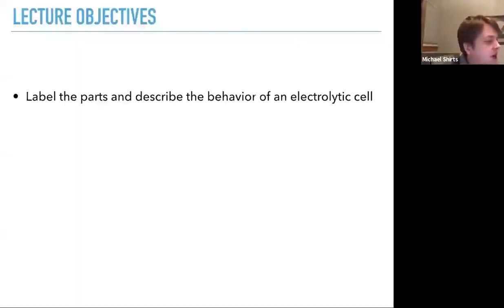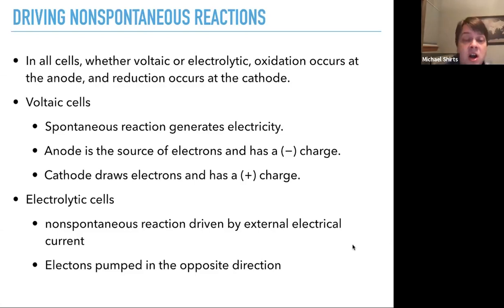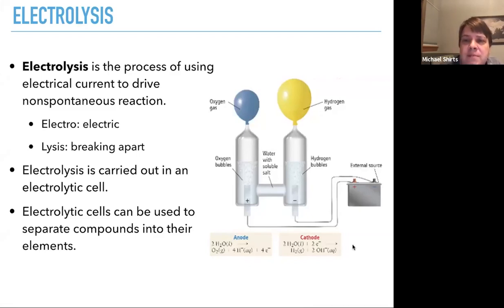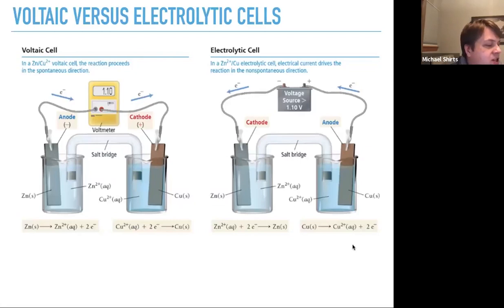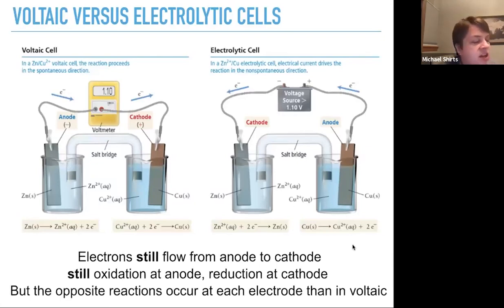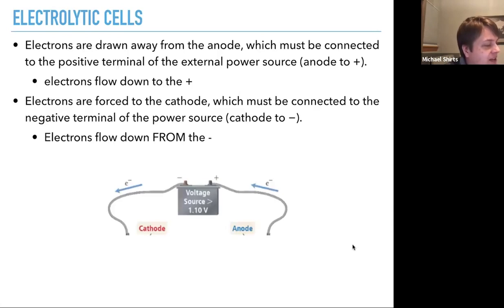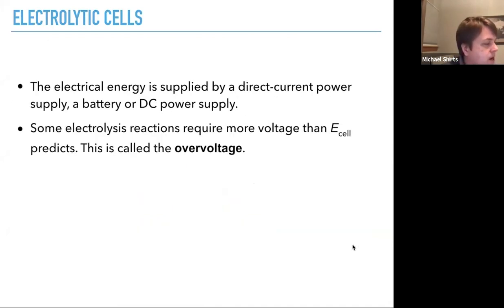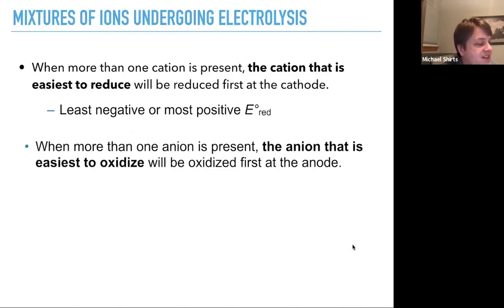Electrolysis - General Chemistry - Michael Shirts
How electrolysis works